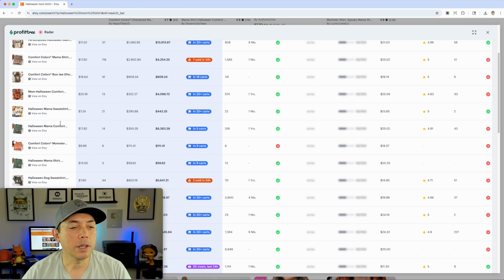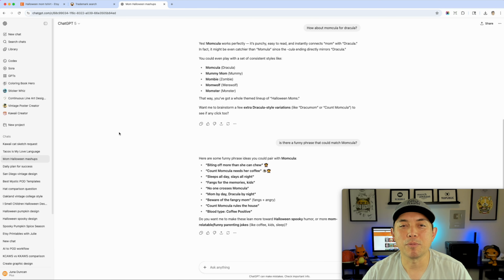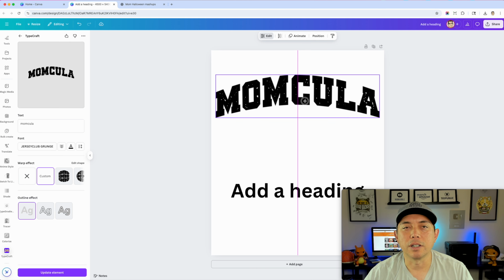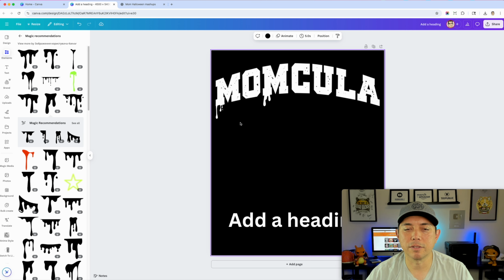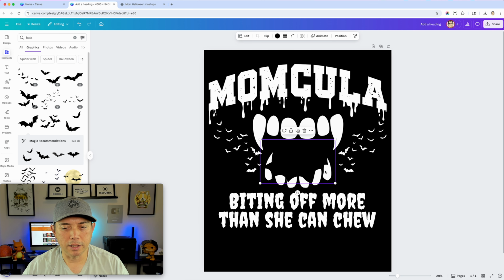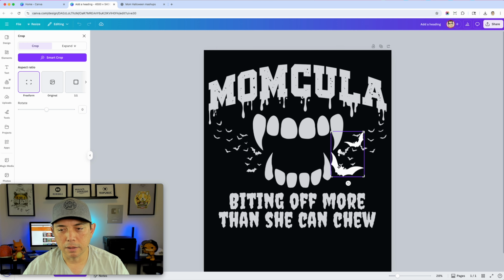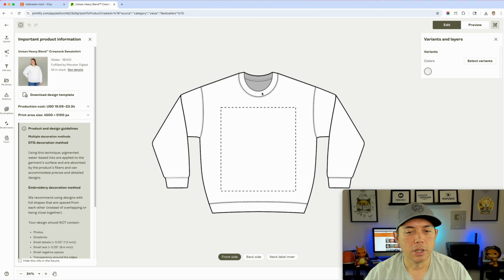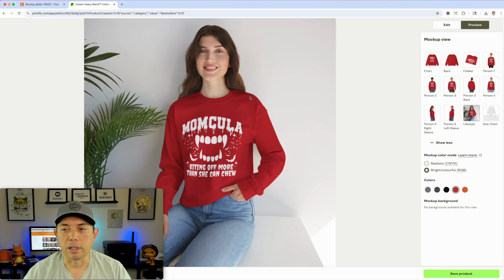Researching & Creating Halloween Mom Designs for Print on Demand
Watch how I use different apps to research, brainstorm and create a Halloween design for Print on Demand.